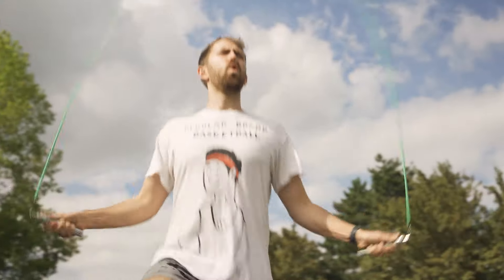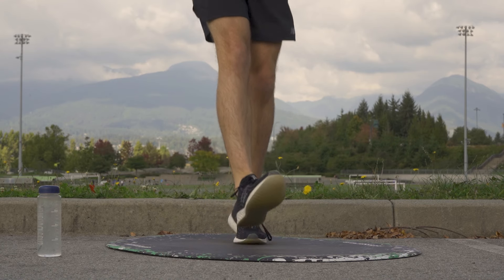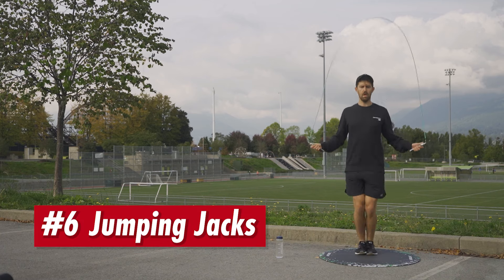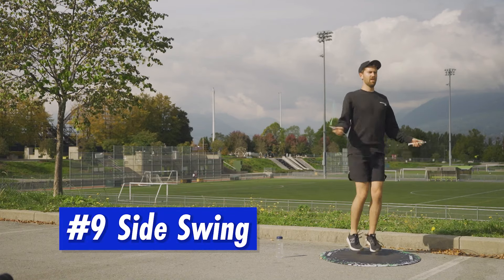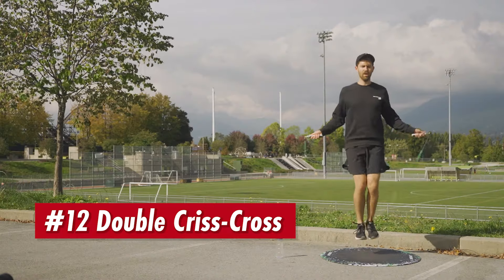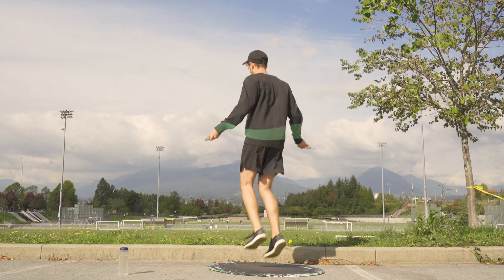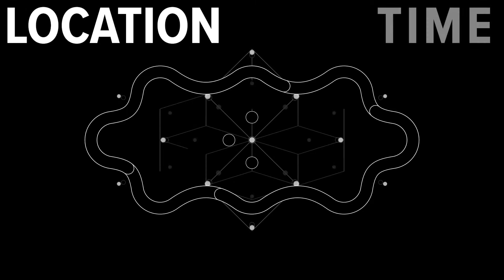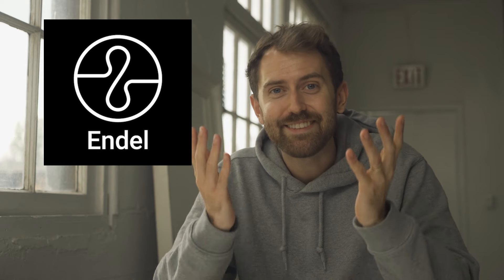15 Jump Rope Tricks You Can Learn Quick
The first 100 people to download Endel will get a free week of audio experiences!

In this video I list out 15 jump rope tricks you can learn quick. I spent 30 days skipping and these are some of the jump rope steps and tricks I learned along my skipping journey. If you're a beginner or an advanced jump rope user, hopefully there are some skipping tricks in here that you can learn quickly.